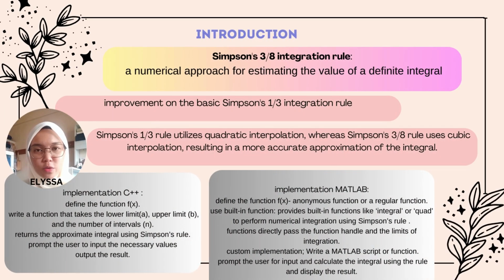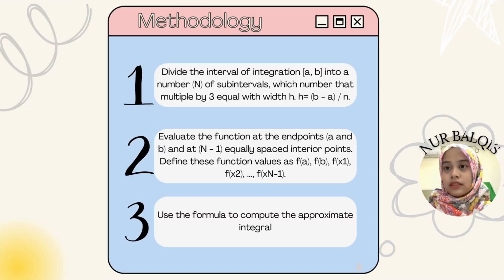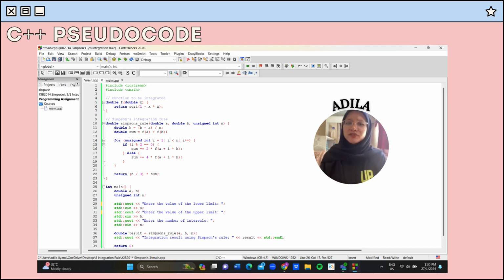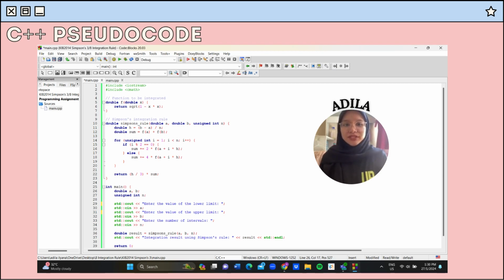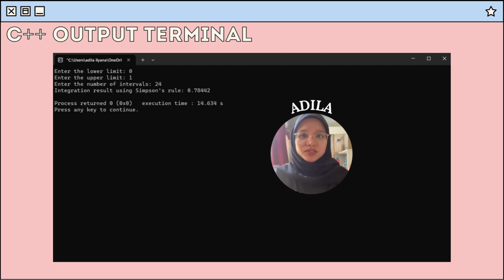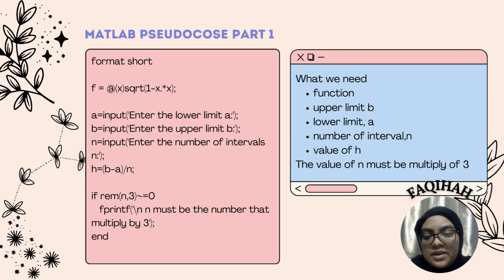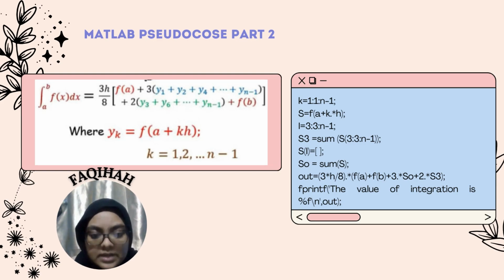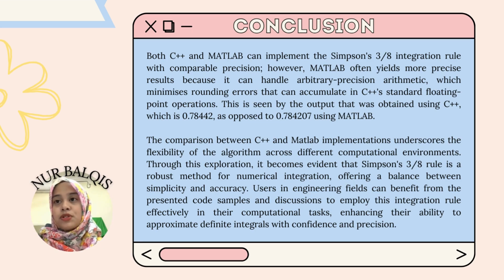KIB2014 GROUP ASSIGNMENT G12 SEM 1, 23/24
LECTURER : PROFESOR MADYA IR. DR. AHMAD KHAIRI BIN ABDUL WAHAB
COURSE: KIB2010 BIOMEDICAL ENGINEERING, HEALTHCARE AND ETHICS
SESSION : SEM 1 23/24
TITLE : SIMPSON’S ⅜ INTEGRATION RULE
GROUP : 12
GROUP MEMBERS :
NUR ADILA ILYANA BINTI MOHD RASDAN U2102056/2
NURUL FAQIHAH BINTI ZAKARIA U2101753/2
ELYSSA AQILA BINTI MOHD RIZAL 22006558/1
NUR BALQIS BINTI KHAIRUNNIZAM 22006553/1